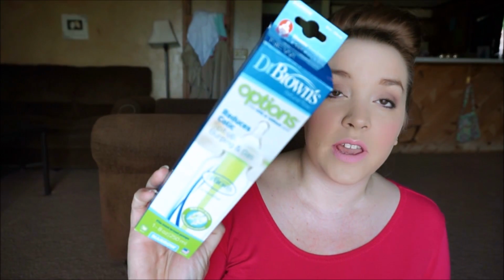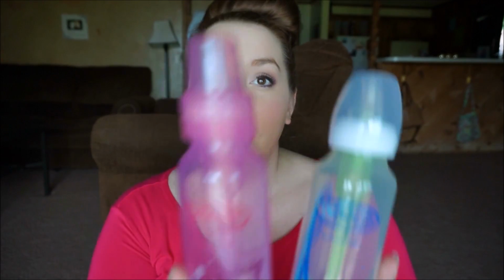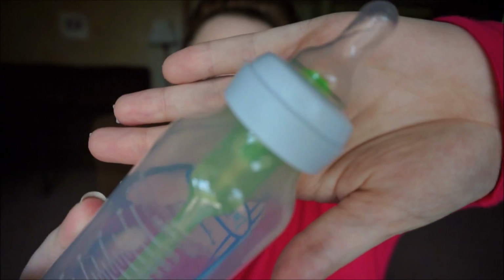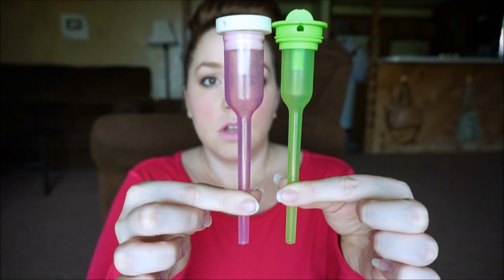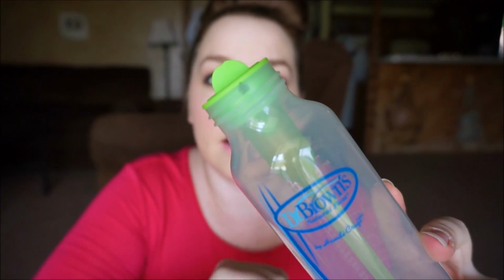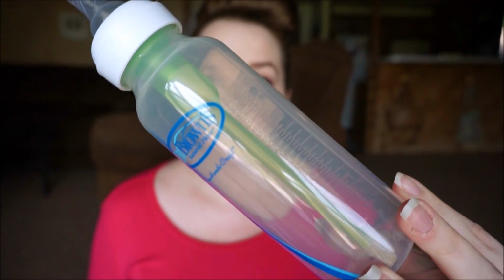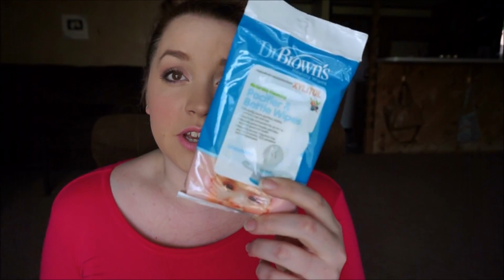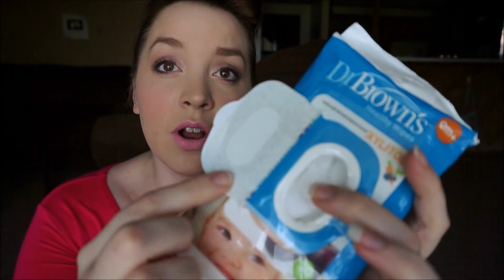Dr. Brown's Options Bottle Review // Momma Alia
Dr. Brown's Options Bottle Review. Please leave any questions or requests you may have!

// Items Mentioned
- Dr. Brown’s Options 8 ounce Bottles (3 pack)
* I forgot to mention the Options bottles also come in the 4 ounce size *
- Dr. Brown’s Options 4 ounce Bottles (3 pack)
- Options Newborn Feeding Set
- Dr. Brown Hand & Face Wipes
- Dr. Brown Pacifier & Bottle Wipes
- Dr. Brown Tooth & Gum Wipes (2 pack)